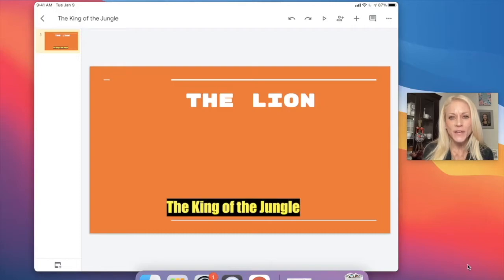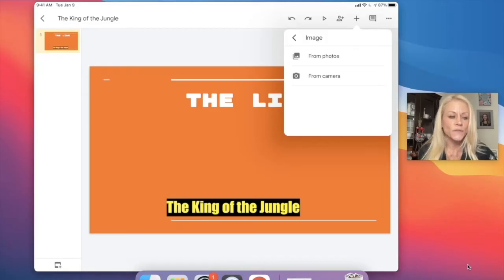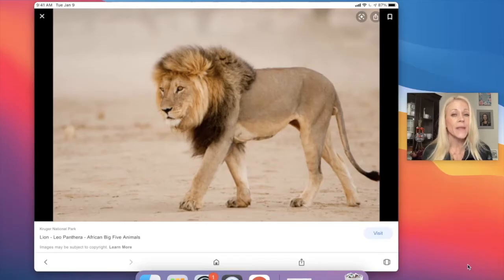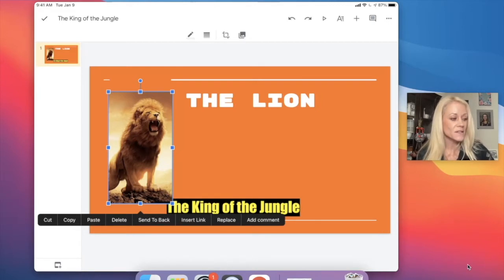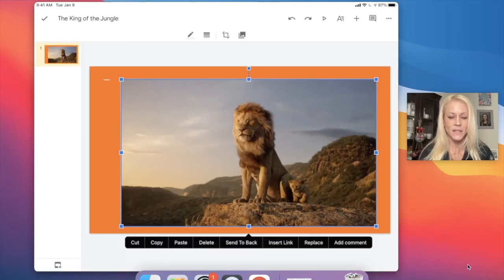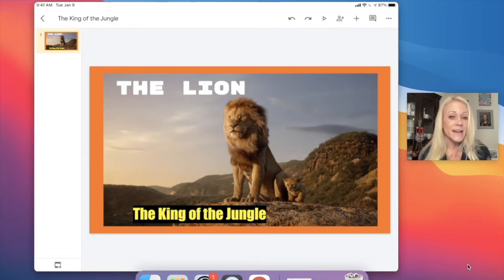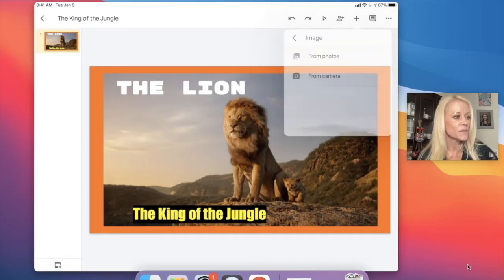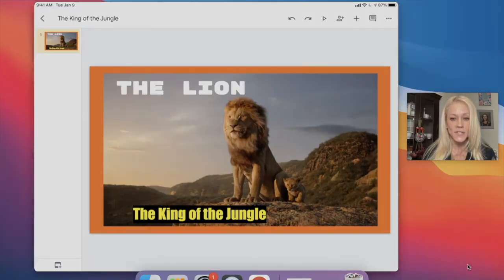Google Slides Lesson 5 -Inserting and Formatting Images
In this lesson, users will learn how to insert images in Google Slides.